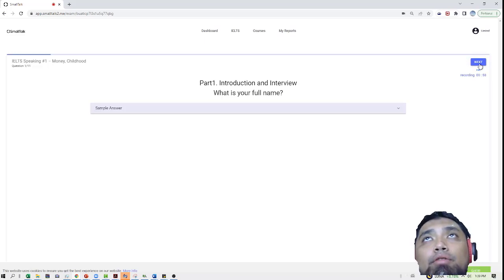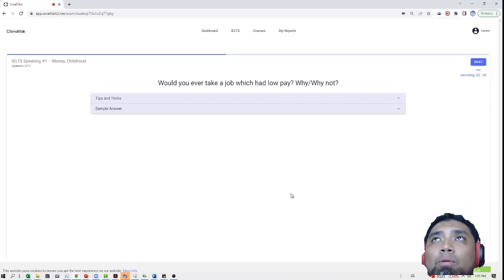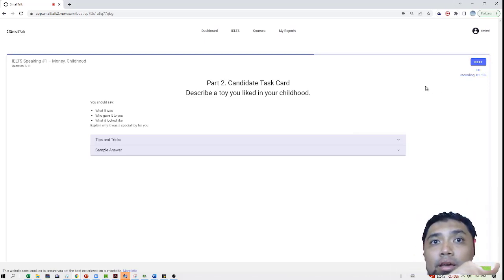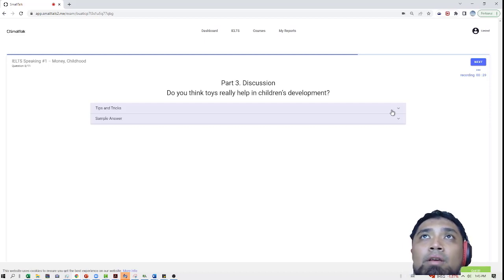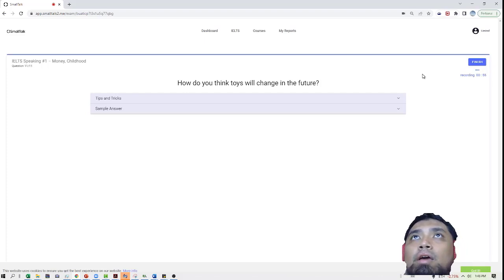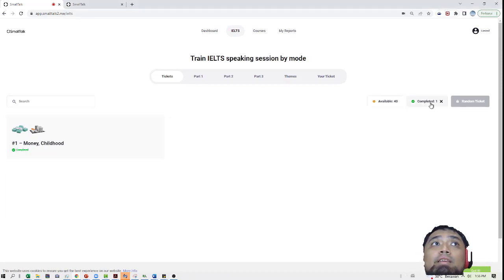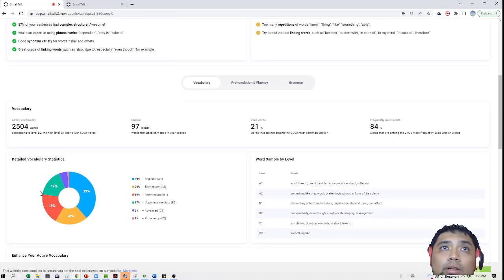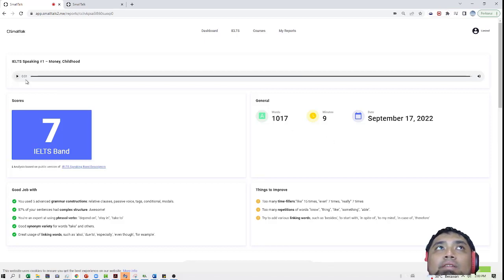Latihan Speaking untuk IELTS secara otodidak